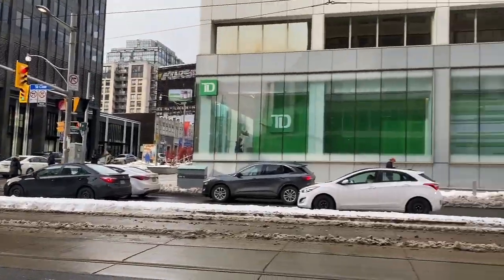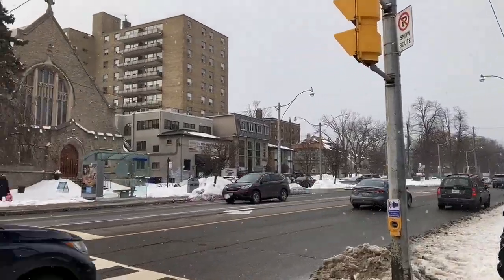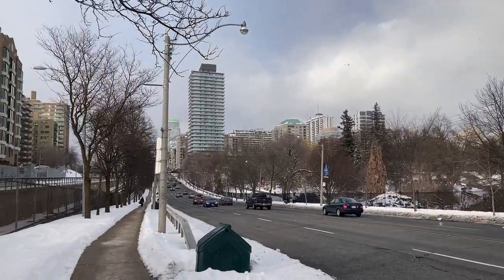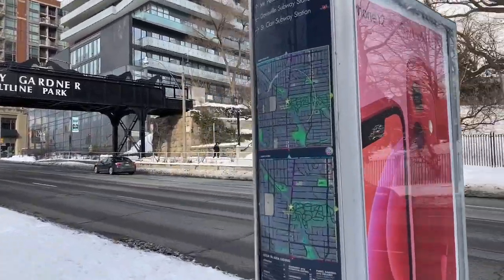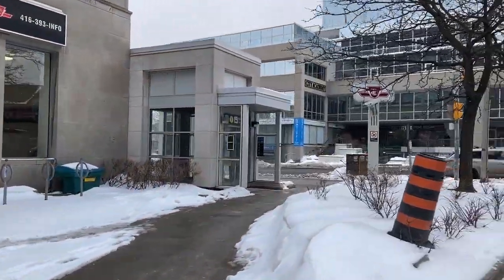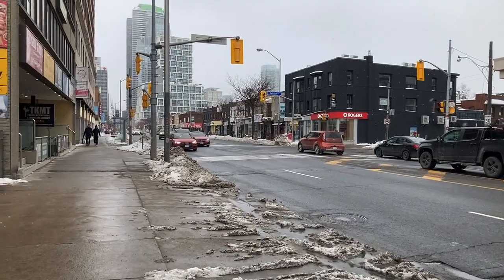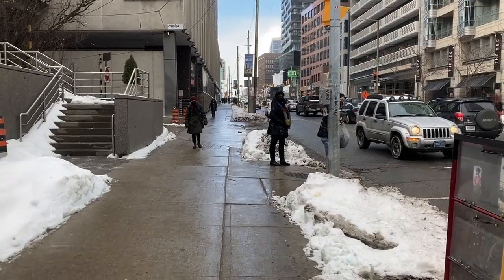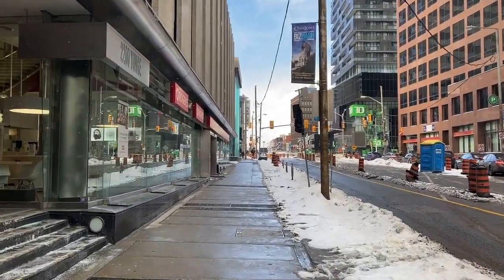Walking Yonge Street in Toronto: St Clair to Eglinton Avenues 02/20/2021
Walked up Yonge street again, this time in Midtown between St Clair and Eglinton avenues. It was lightly snowing for half of the video.